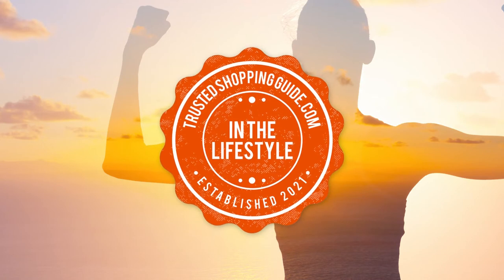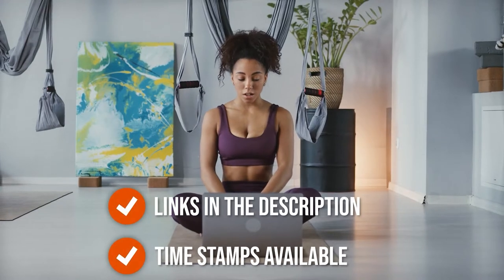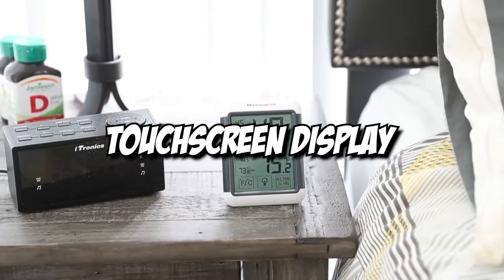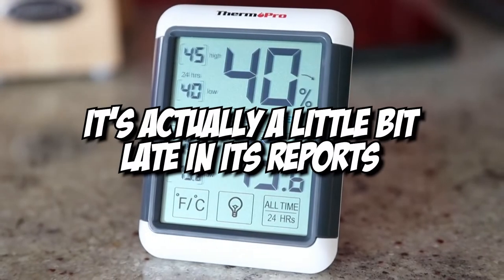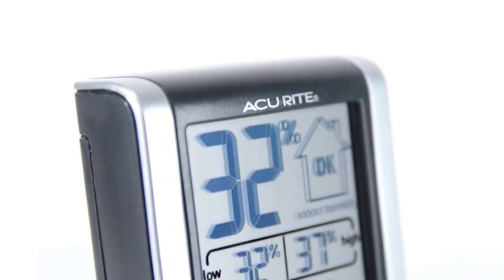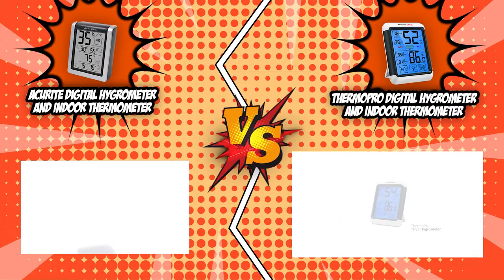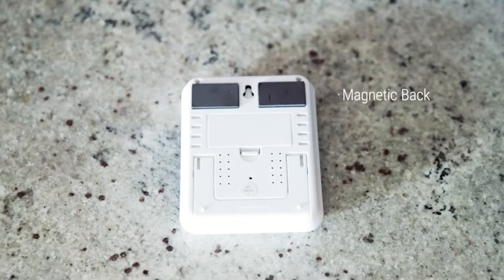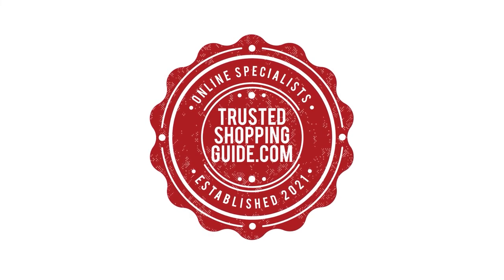🙌AcuRite Digital Hygrometer VS ThermoPro Digital Hygrometer|Best Hygrometers| Holiday BIG SALES 2023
best digital hygrometer for humidor | best digital hygrometer | best analog hygrometer

🙌AcuRite Digital Hygrometer VS ThermoPro Digital Hygrometer

00:00 - Introduction

AcuRite 00613 Digital Hygrometer

ThermoPro TP55 Digital Hygrometer

**01:28** -Display
**02:55** -Responsiveness
**04:18** -Accuracy
**05:42** -Power source
**06:58** -Mounting options
**08:18** - Overall Winner

One way to feel more comfortable in your home or office is to keep the humidity level steady. To improve ventilation, you may have opted to grow indoor plants, put air fresheners around your space, or put a high-powered fan in every corner of the room. But if the humidity is not right, you can just feel the rancid atmosphere.

To help you get away from that cloudy experience, we’re going to drive you into the path of trusty digital hygrometers. In today’s video, we are flexing two of our best contenders—the AcuRite Digital Hygrometer and Indoor Thermometer and the ThermoPro Digital Hygrometer and Indoor Thermometer which are both equipped with a 5-badge rating from our team at thinkhealthandwellness.com. Whether you’re in it for an accurate numeral gauge or you simply want a device that will detect the coziness of your home, you will surely meet your perfect match in today’s Brand Wars!